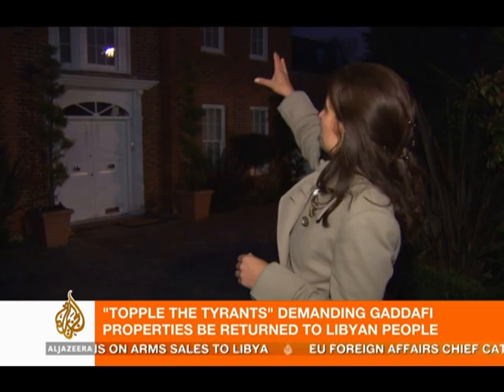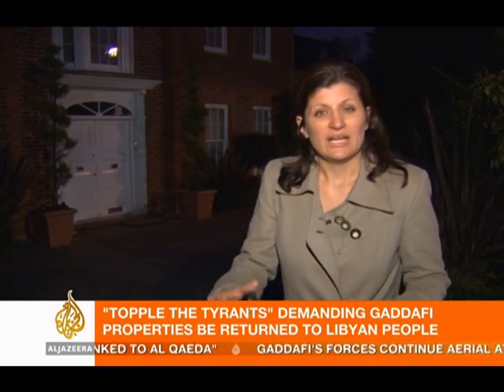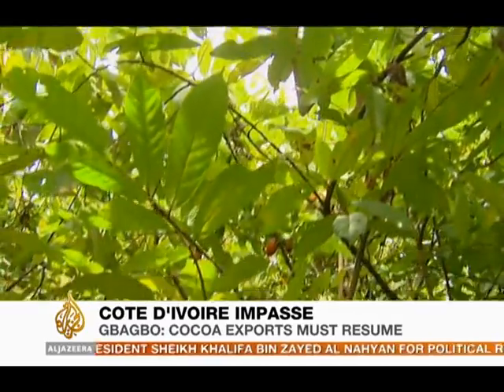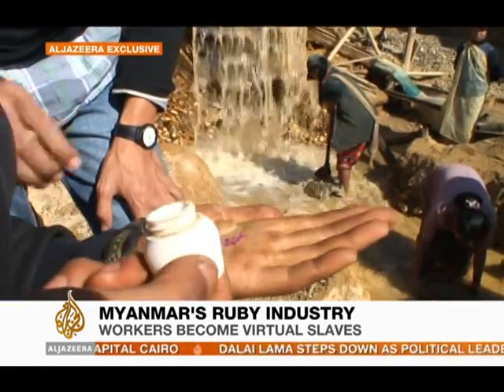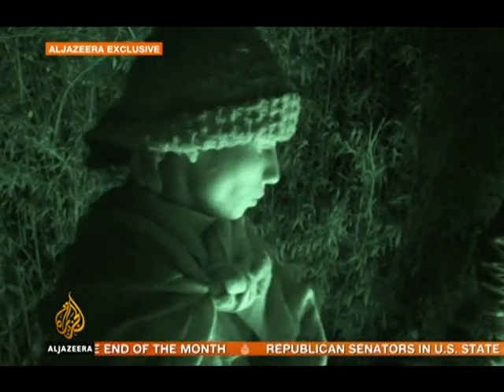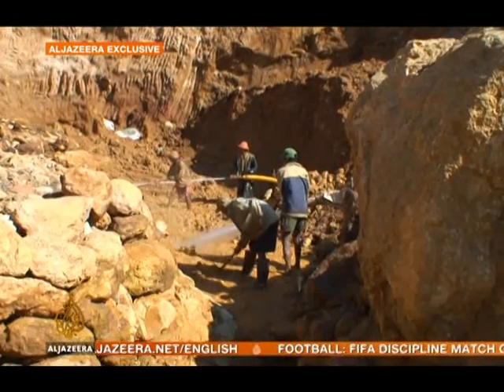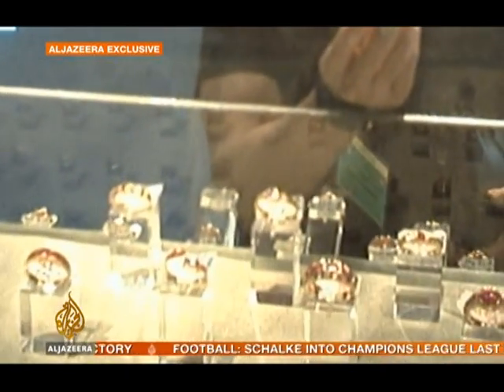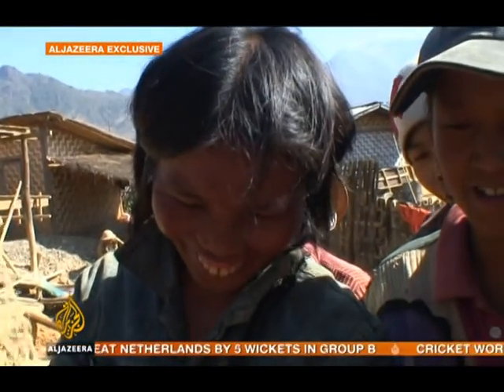1003 Middle East Battle for Democracy AlJazeera 1131